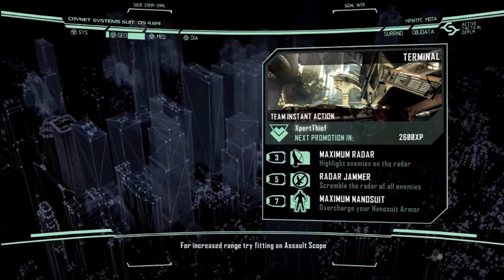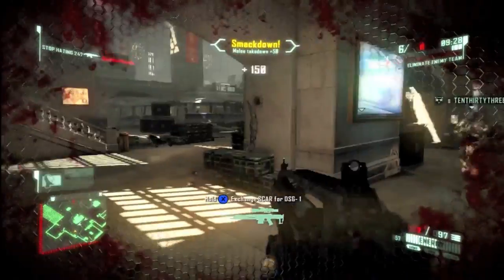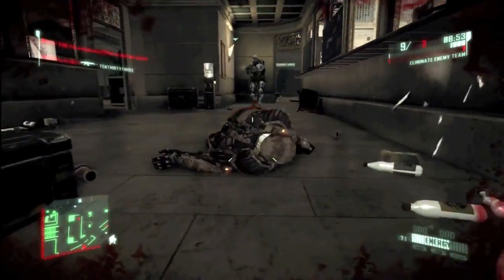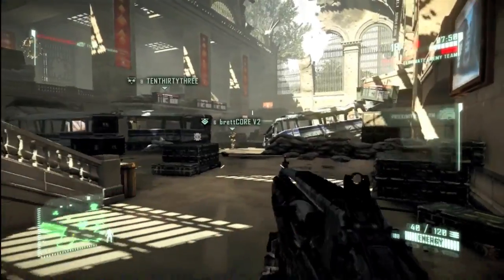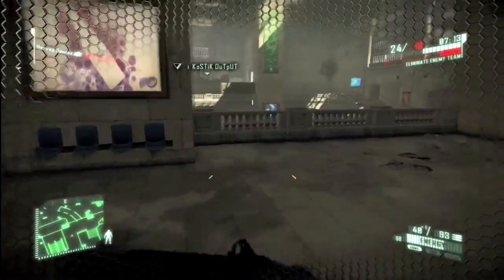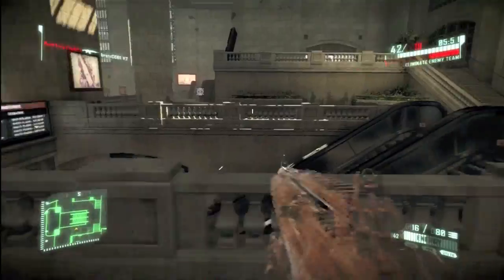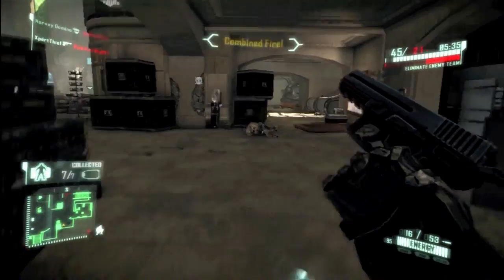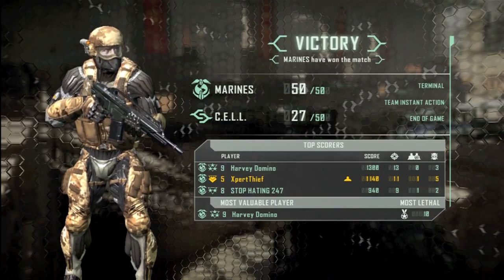Crysis 2: First Match - MAXIMUM NANOSUIT (Gameplay / Commentary)